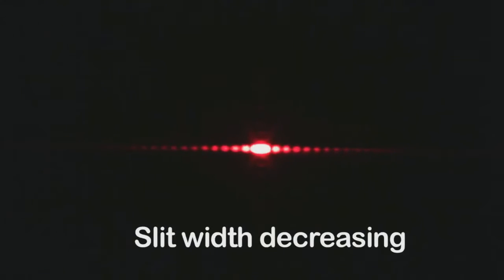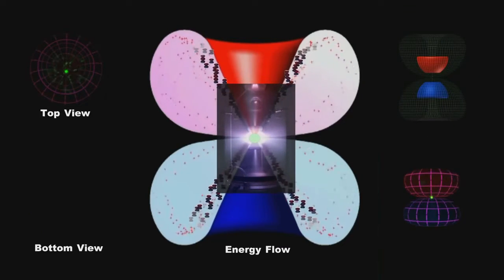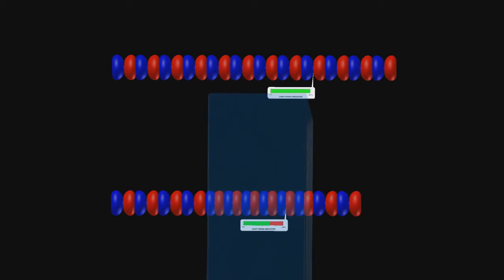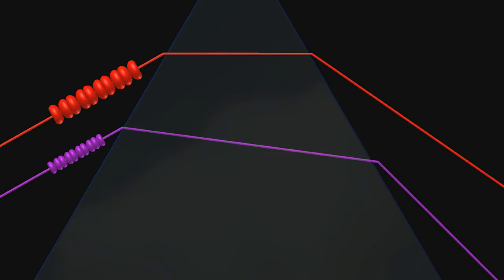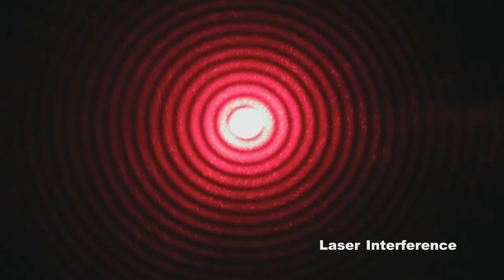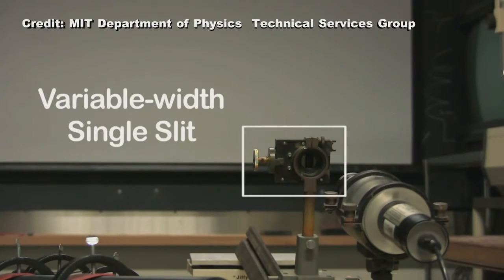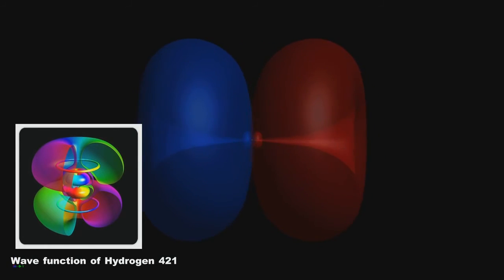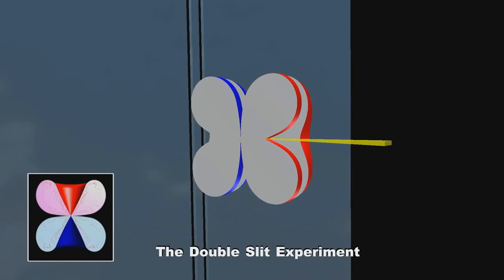Matrix der Materie - Die primären Felder - Teil 3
Re-upload unter Ausschluss jedweder Gewähr des Kanalbetreibers.

In this video series of 3 parts the currently accepted theories of physics and astrophysics are shaken to the core by a radical new theory of the fundamental forces in all matter.

Teil 3 einer sehr anschaulichen Dokumentation einer neuen Theorie, in welcher man eine klare Vorstellung davon bekommt, wie, wo und warum sich so genannte Materie - `Energyflow in Slowmotion` (sich überlagernde Energie in Hotspots elektromagnetisch scharf begrenzter "stehender" Felder) - in Form stets gleicher Geometrie ausbilden kann, und was diesen "festen" Strukturen zugrunde liegen könnte, sowie den größtmöglichen Einfluss darauf nimmt. Wir sehen hier nicht nur den wahrscheinlichen Aufbau der so genannten sichtbaren Materie vom Atom bis zur Galaxie, nein, hier spiegelt sich u.a. auch das Periodensystem der Elemente strukurell exakt wieder. Und das Beste an dieser Theorie ist wohl, dass sie ganz ohne `Schwarze Löcher`, `Dunkle Energie` und `Dunkle Materie` auskommt - wie auch so manch anderem Postulat aus der Quantenphysik mit inzwischen über 138 (!) postulierten `Teilchen` oder "Energiepakette" - Ende offen.